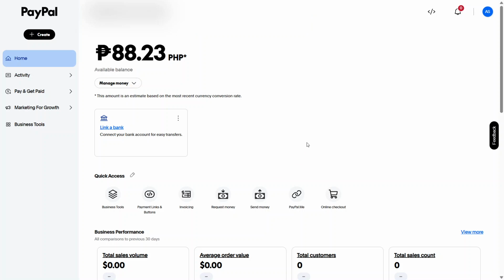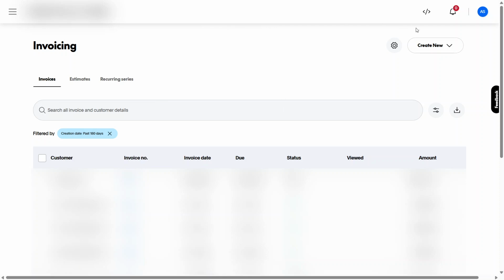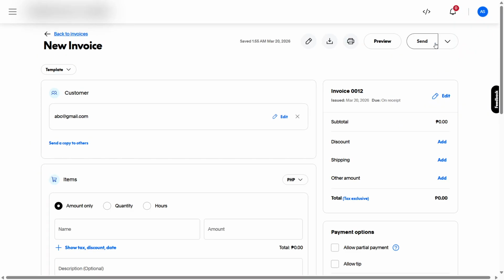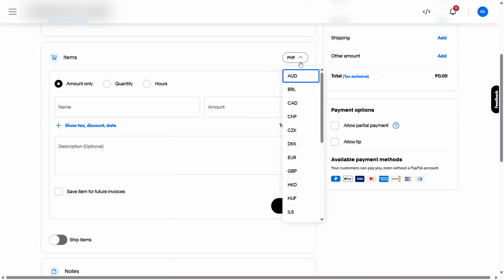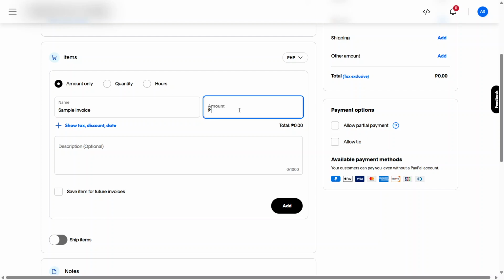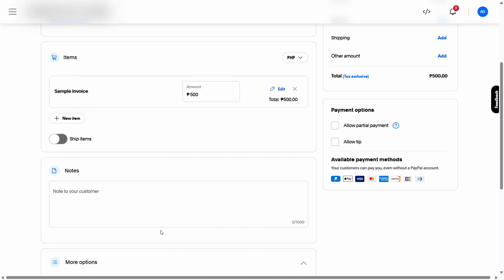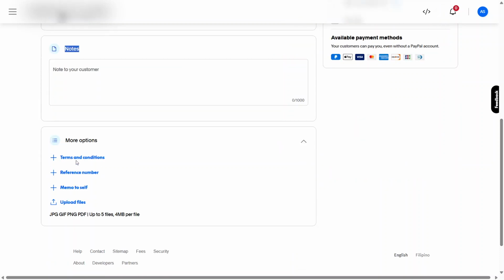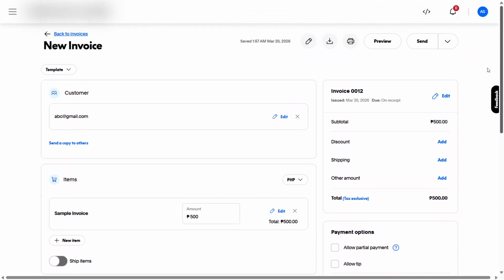How To Create An Invoice On PayPal (2026) | PayPal Invoicing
How to create an invoice on PayPal is what you’ll learn step by step in this video. I’ll show you exactly where to click and what to fill in so your invoices look professional and get paid fast. This is the current, updated PayPal interface, so you won’t be confused by old screenshots or outdated menus. We’ll cover setting up your details, adding items, taxes, discounts, and sending invoices to any client in minutes. You’ll also learn how to track payments, duplicate invoices, and save time with templates. Whether you’re a freelancer, small business owner, or just getting started online, follow along on screen and pause as needed. By the end, you’ll be ready to send your first PayPal invoice confidently.